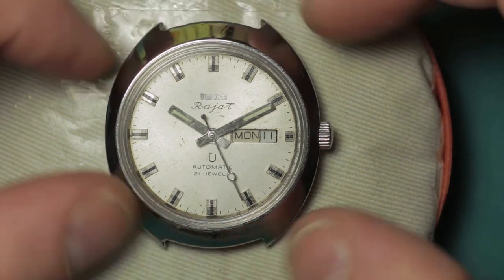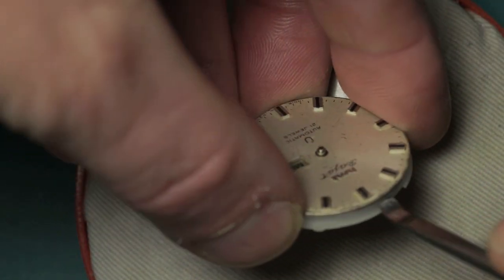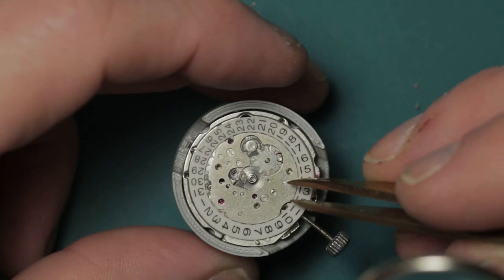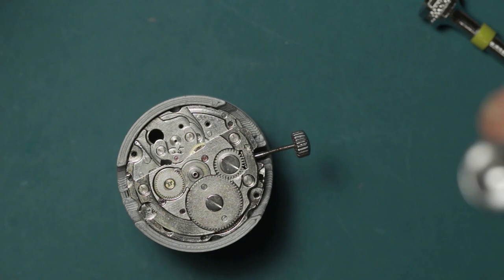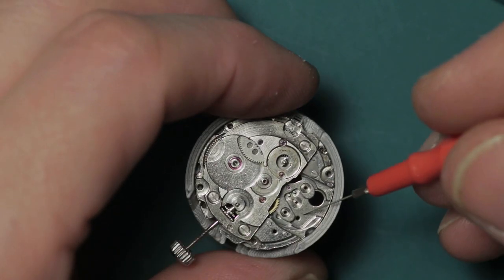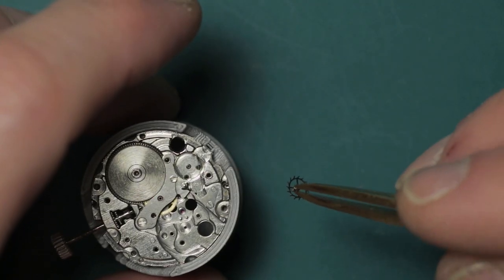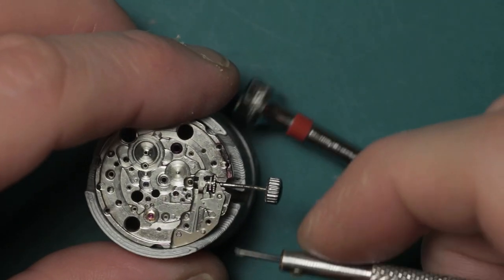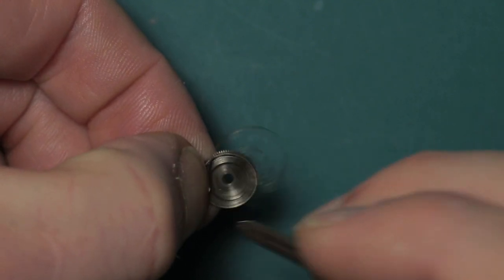HMT Rajat 6501 21 Jewel Automatic Service ( Citizen / Miyota 6501 )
This video covers the disassembly of a HMT 6501, a built under licence and slightly modified version of the Citizen/Miyota 6501 with quick set date and automatic winding.